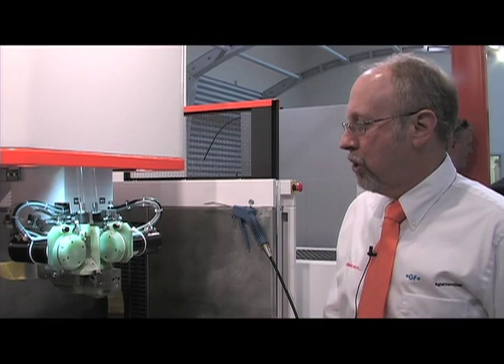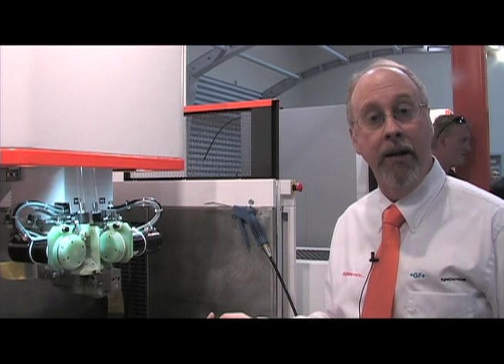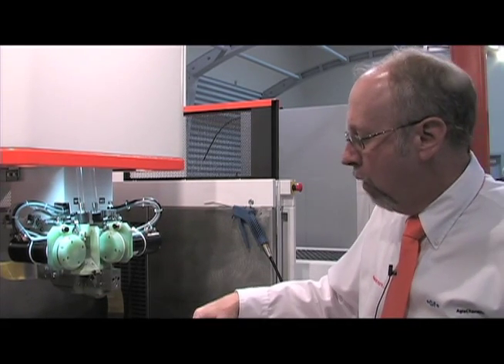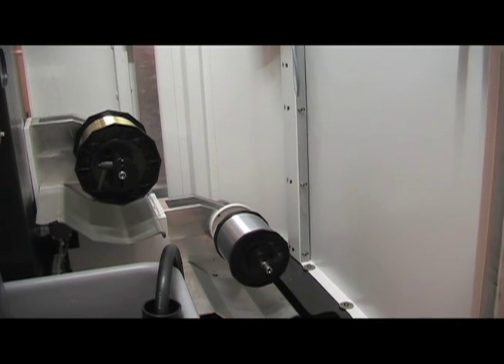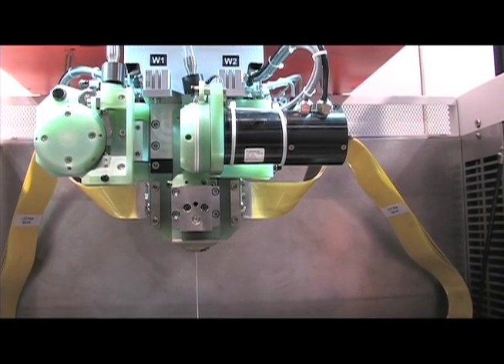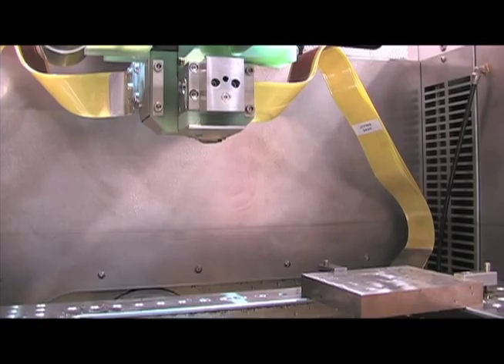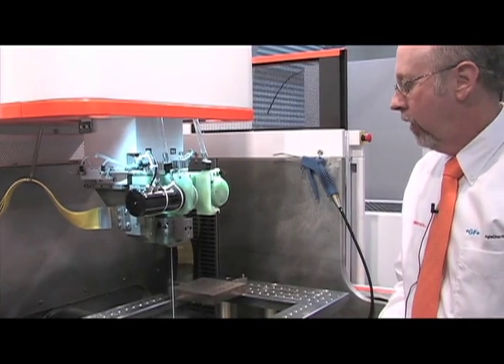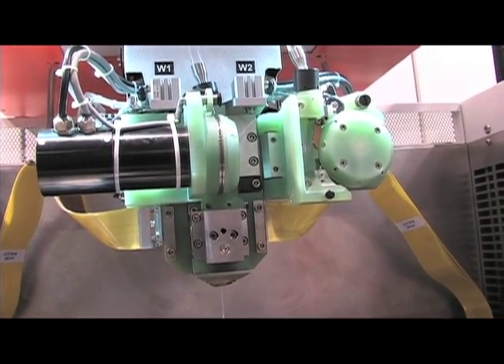CUT 2000 automatic wire changer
Ken Baeszler, product manager at Agie Charmilles LLC, highlighted the automatic wire changer on the CUT 2000 wire EDMing machine during the company's 2011 Technology Days hosted in June at its facility in Lincolnshire, Ill. The CUT 2000 is said to be capable of achieving finishing quality up to Ra 0.05μm.